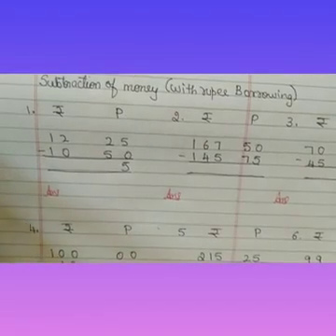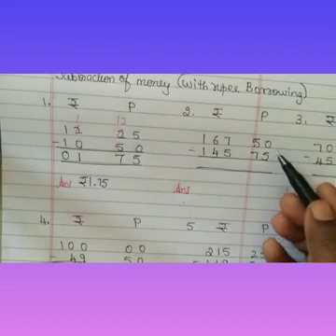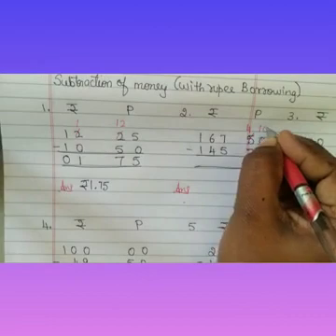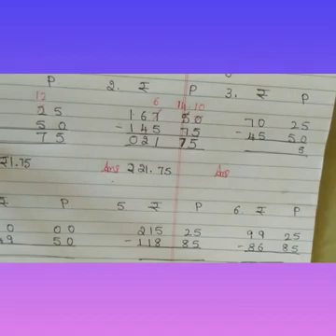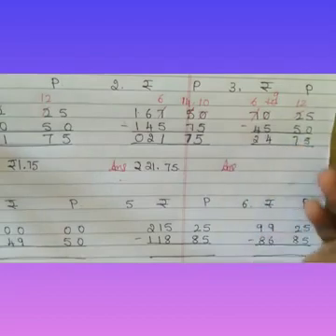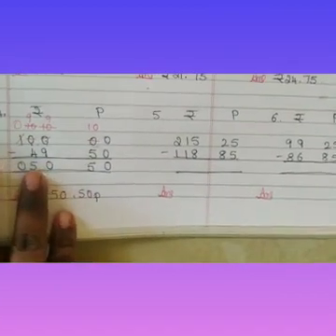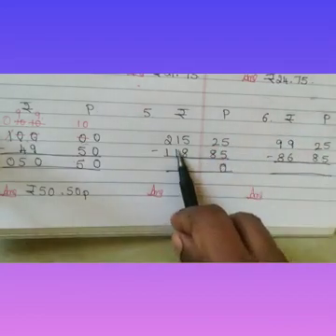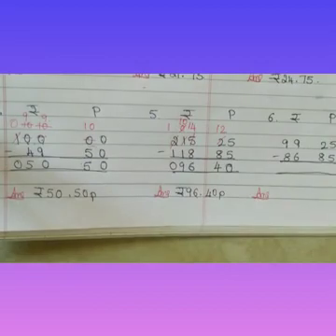subtraction of money (with rupee Borrowing)